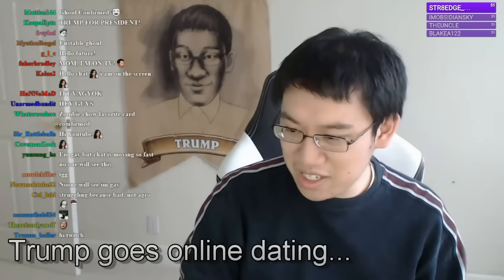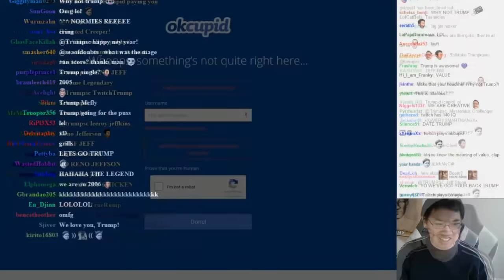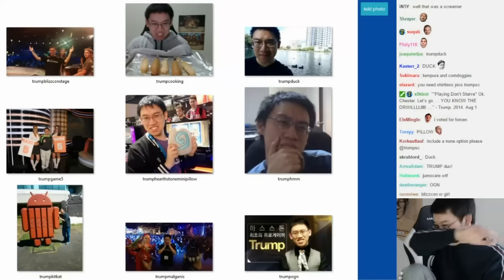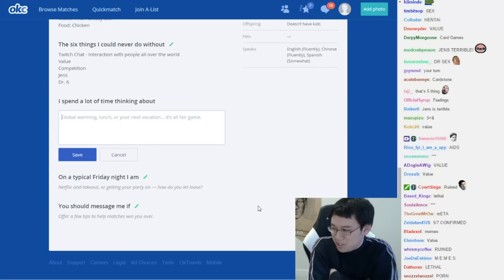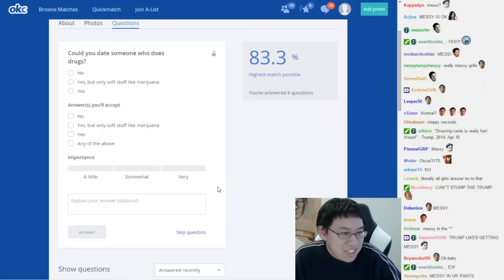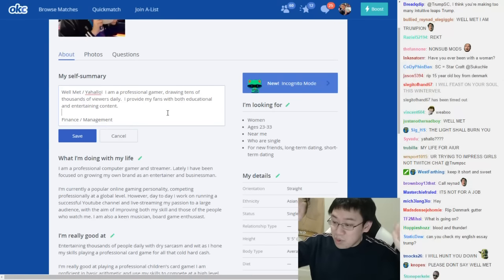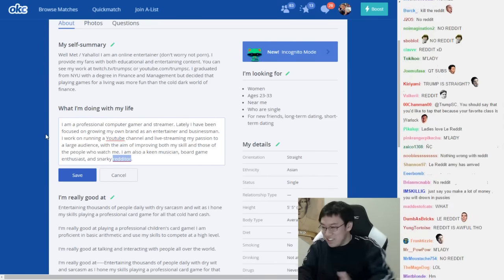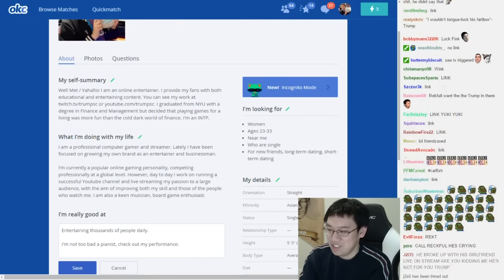Trump Goes Online Dating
Trump went on OkCupid to find the love of his life. Ofcourse, Twitch chat was invited to help creating an online profile that would attract grills by the thousands. Please enjoy some entertaining moments from Trump's online dating adventure.